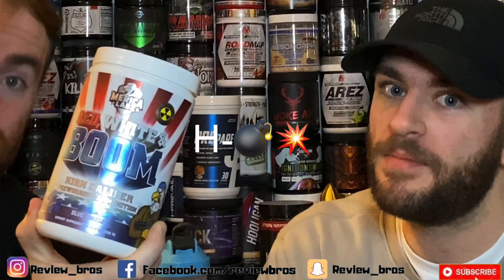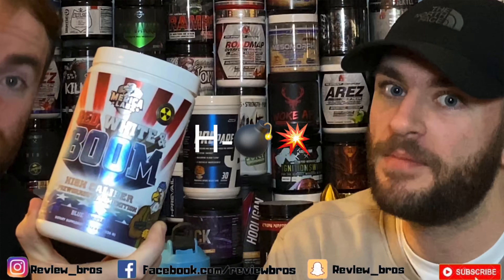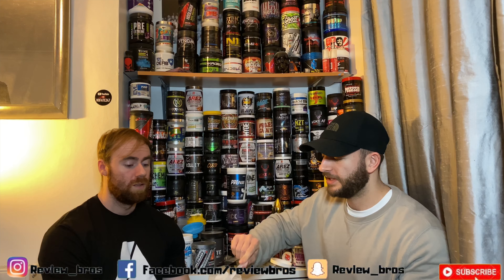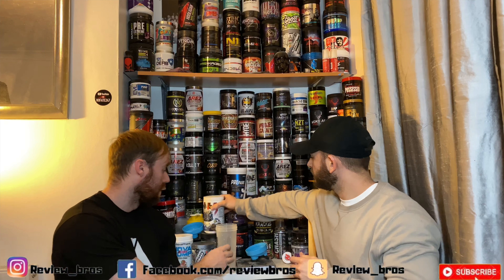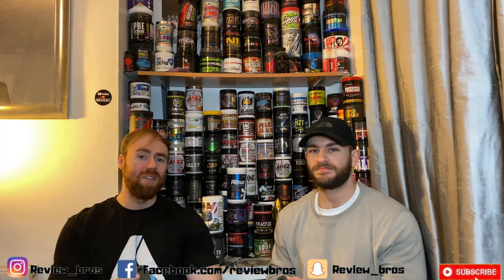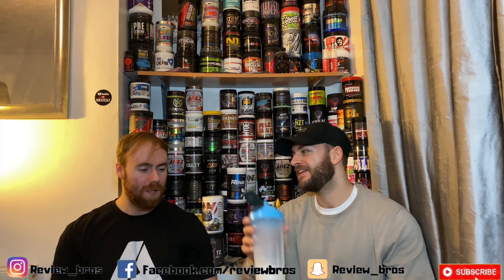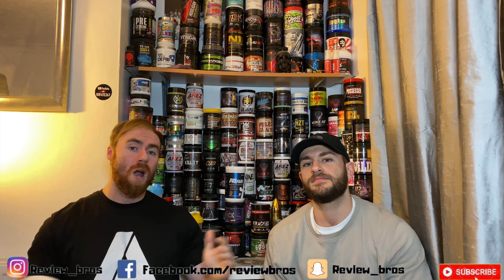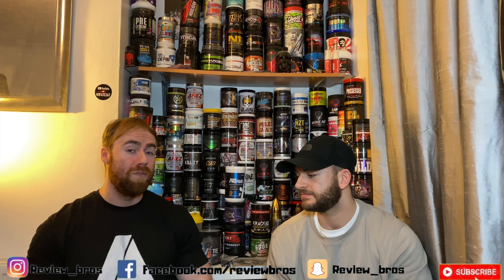🟠 RED, WHITE & BOOM H-BOMB EDITION PREWORKOUT REVIEW! | Honest Experiences! Nuclear Power!? ☢️💣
In today's episode we review Merica Labz Red White & Bomb the H Bomb Version!

We review taste and mixabilty, price, effects and come to an overall score

100% Honest